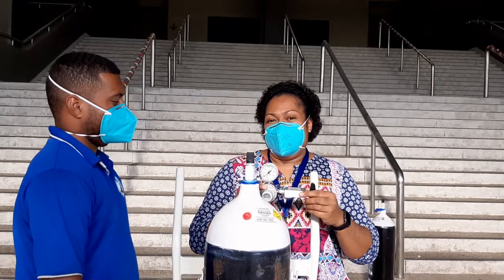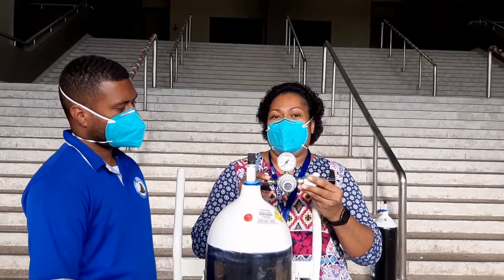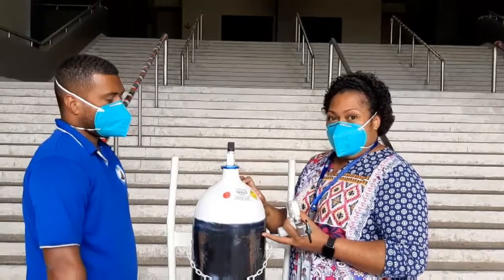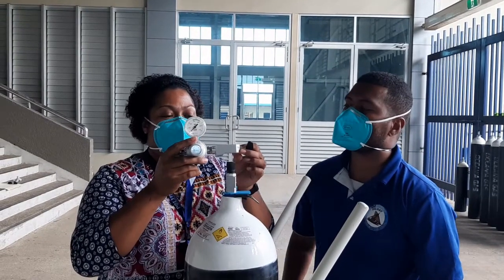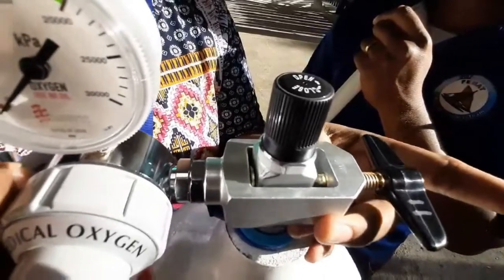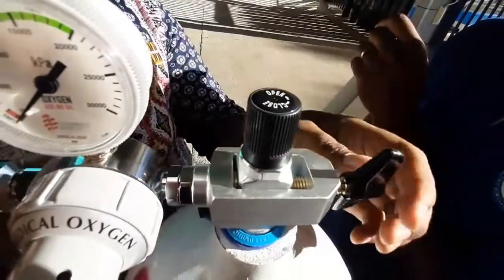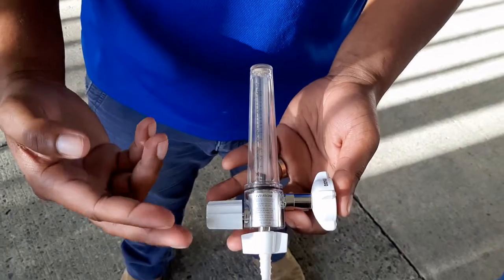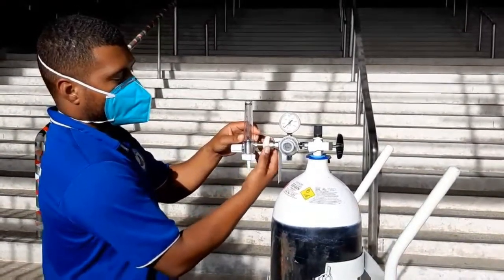How to connect a flowmeter and pin index regulator to an oxygen cylinder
Video for training purposes only. Please follow local policies and guidelines.